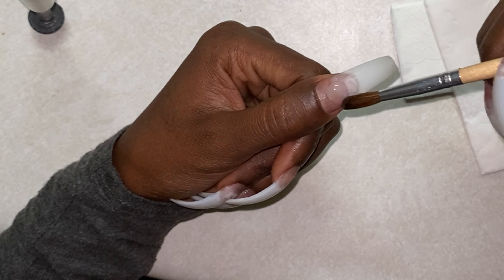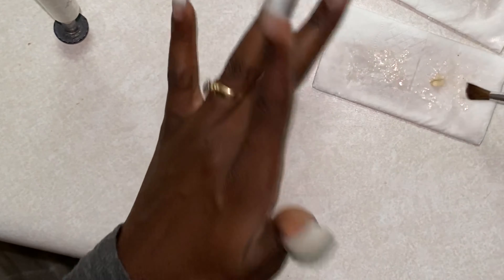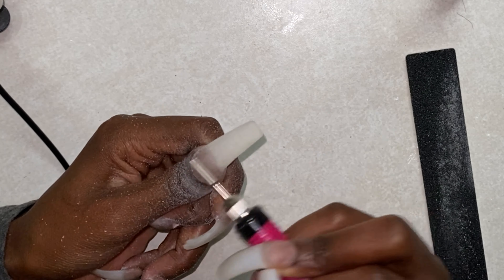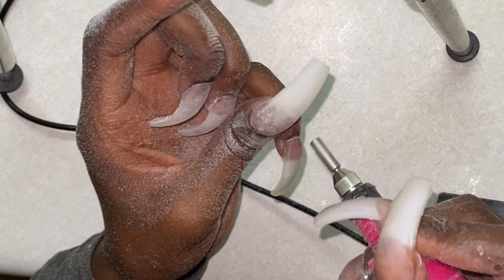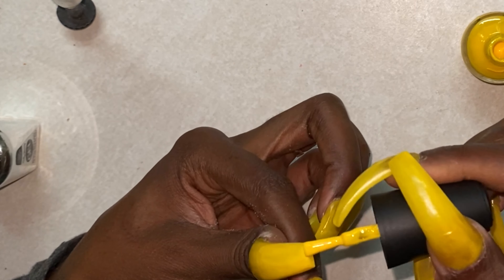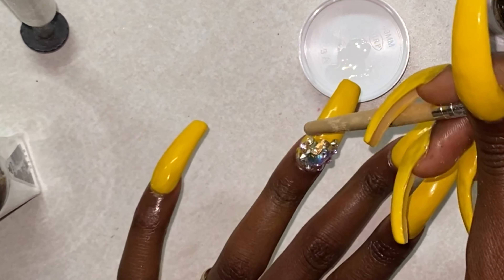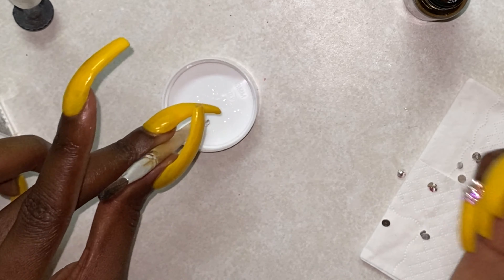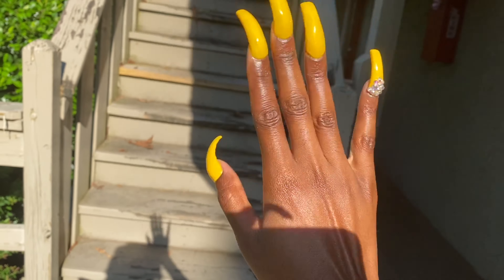Summer Sunshine Nails | Long Curved Tips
Hey K-Bae’s!! I hope you are all staying safe and healthy during this tough time. If you are still hesitant about going in public areas (I.e, nail salons) here is a video to help you do a cute summer nail look from home. You can get many of these items from your local Walmart & craft stores. Bling is optional, so make the look your own and have fun.

For a more detailed tutorial please check out my previous video: $8 Nails | Kiss Nail Acrylic Kit (Neon Slime Nails 🐍)

Items Used In This Video:
Kiss Nail Acrylic Powder & Monomer
Golden Acrylic Brush
E-file
Classic hand file
Buffer
Swarovski Crystals
Equate LED Lamp
LA Colors Color Craze (Sunshine 218)
Sally Hanson Miracle Gel Top Coat
Nail Drill: Yimart 1Set Professional Electric Nail Kit (Amazon)